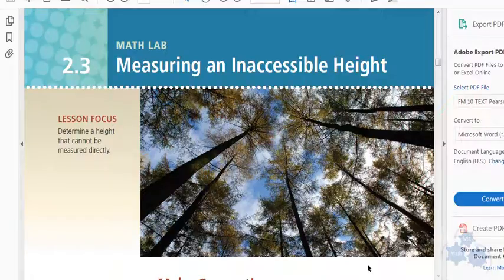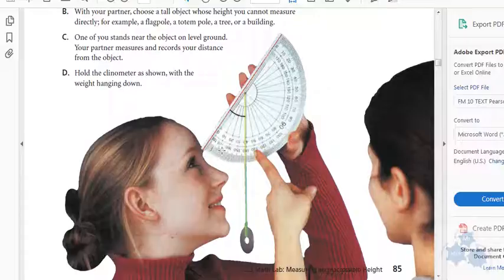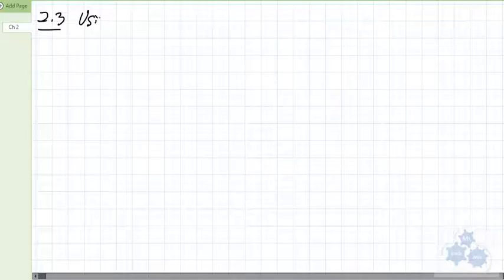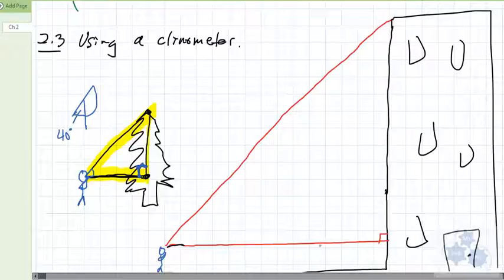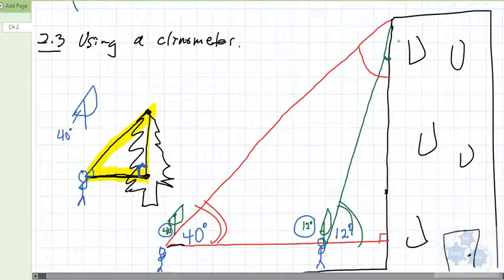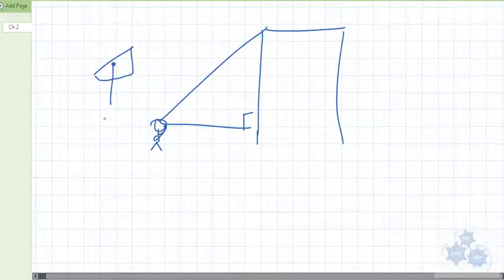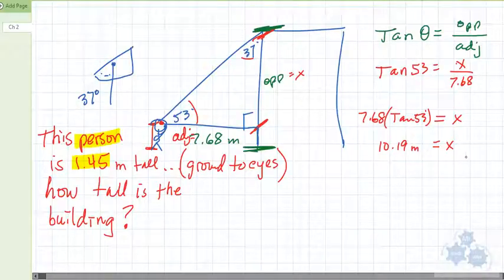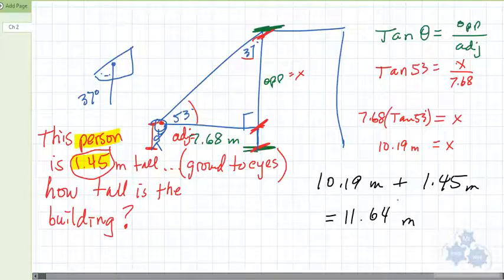FM 10 2.3 Math Lab - Using Tangent to find Inaccessible height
How to use a clinometer to find the height of a building, or a tree, or the flag pole!??